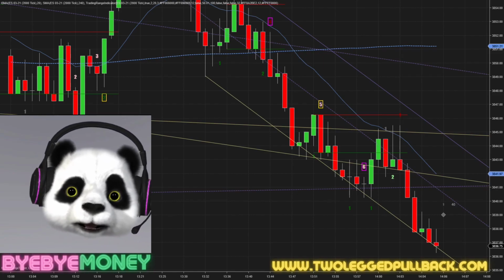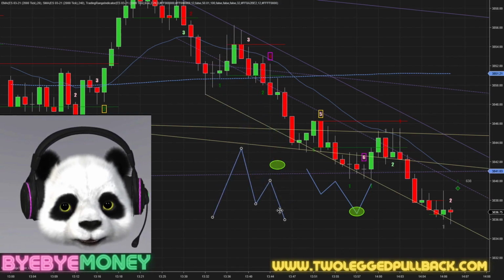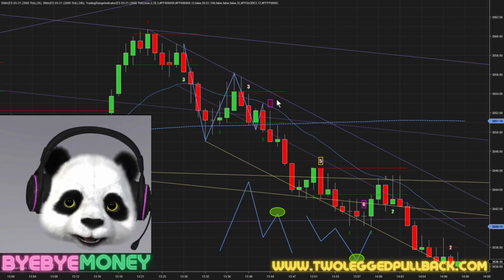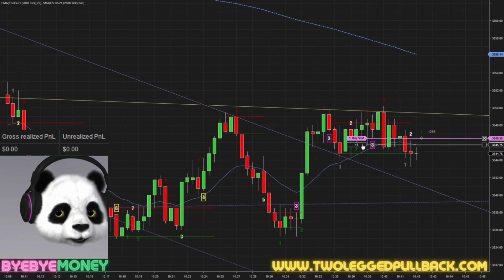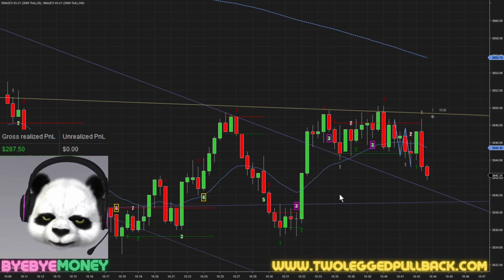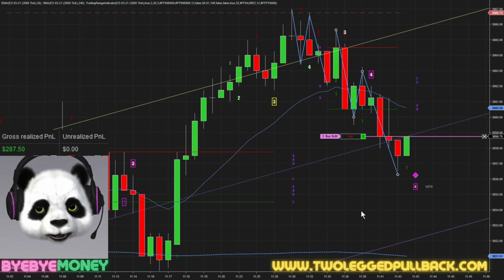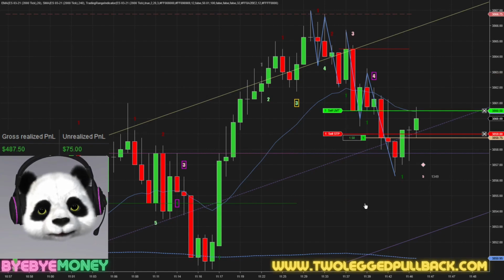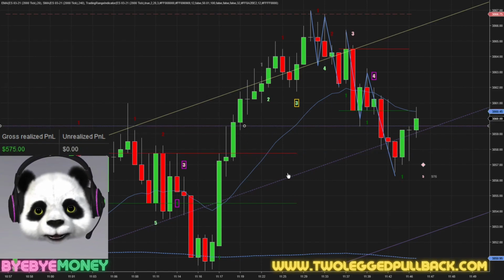+$575 LIVE DAY TRADING $500 SCALPING SPY FUTURES 1 Price Action Setup | Two Legged Pullback ep34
Episode 33: +$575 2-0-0 (W-L-Break Even)
Expand for Time Index (Recommend 2x Speed)
0:00 Start
0:24 Introduction

4:14 2K 2LPB bottom TR
6:11 2K 2LPB H4 Failure/retest top TR

2LPB Two Legged Pullback
2k 2000 tick chart
10k 10000 tick chart
(...) Bad reasons